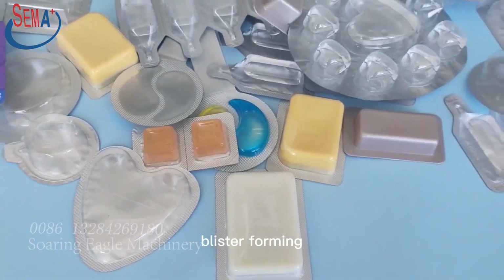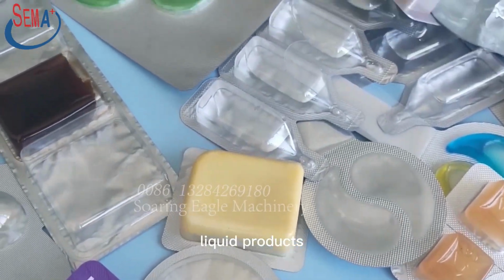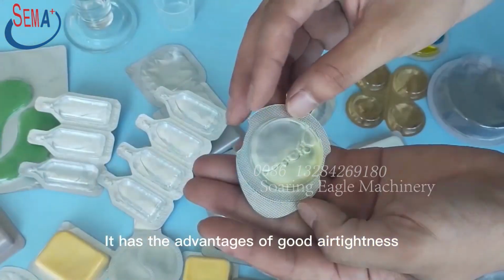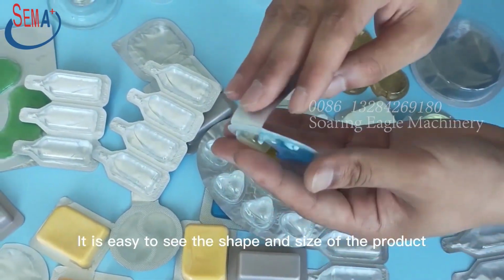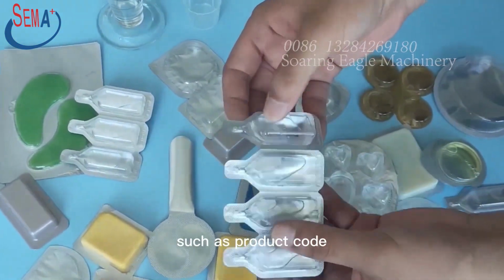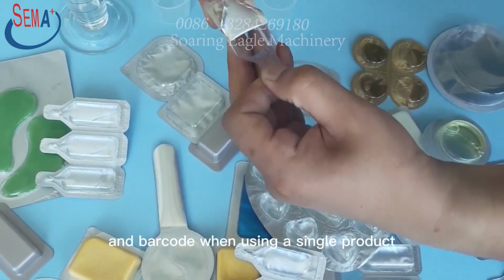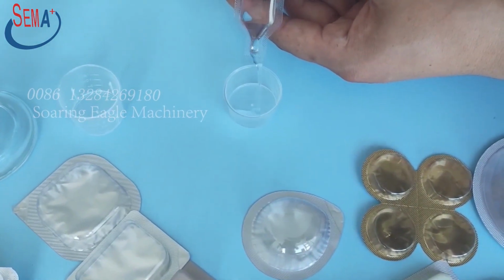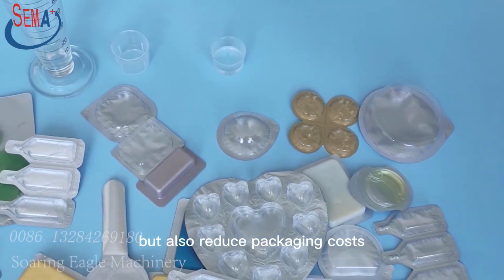Liquid samples are presented in front of your eyes.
Liquid samples are presented in front of your eyes. Our equipment can be customized according to customer’s requirements. Pay attention to us and show more sample details and equipment operation videos.